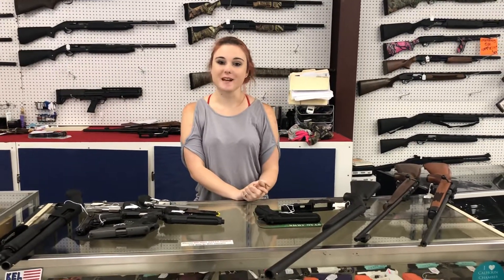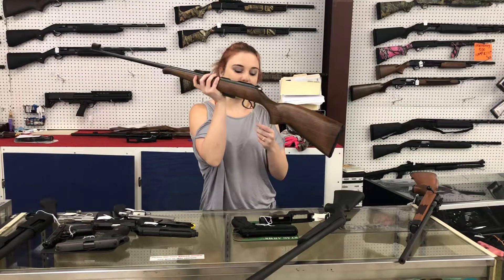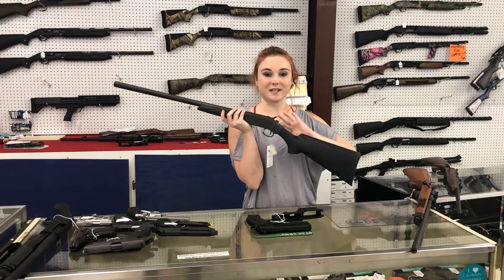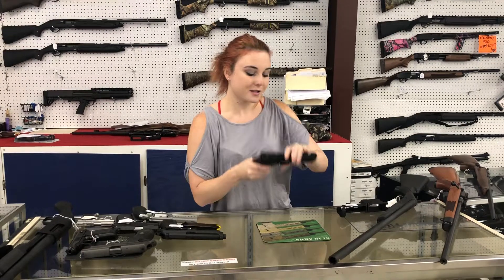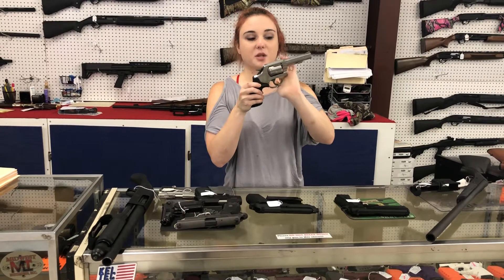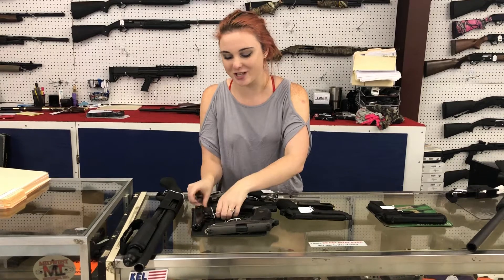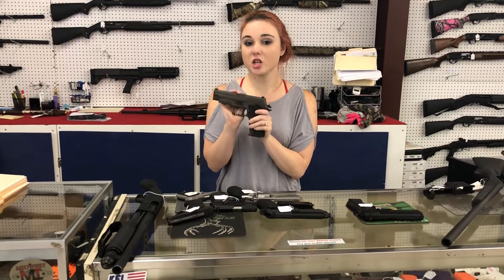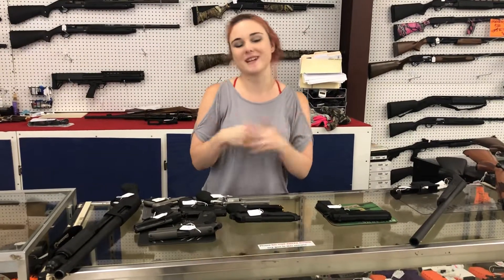Fabulous day here at Exile Armory